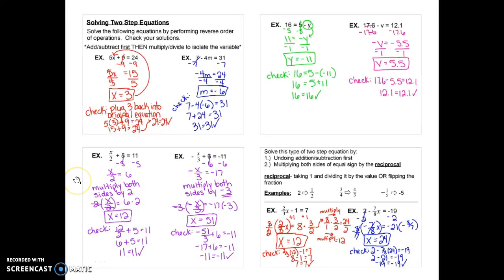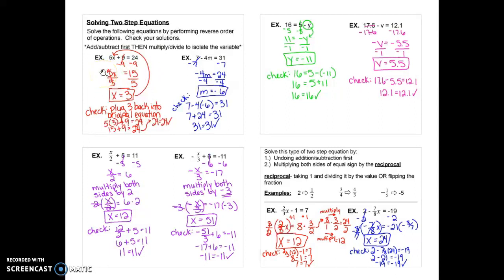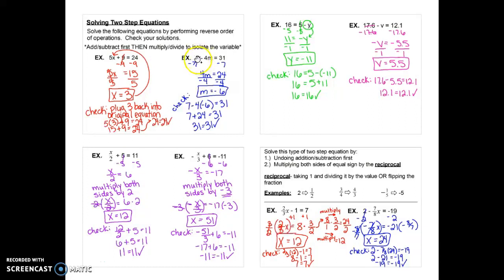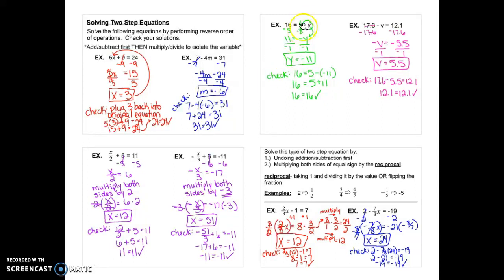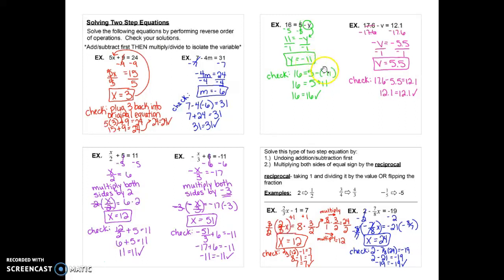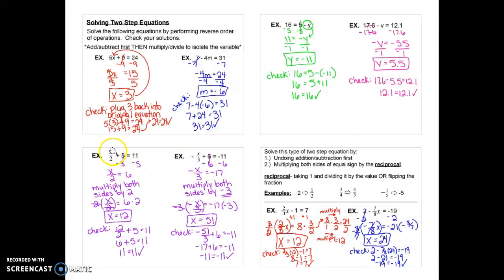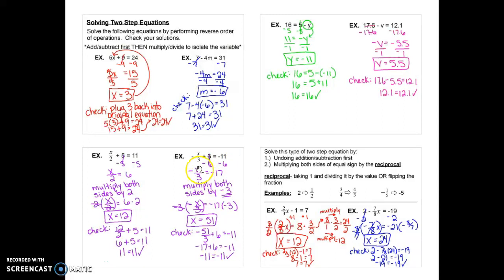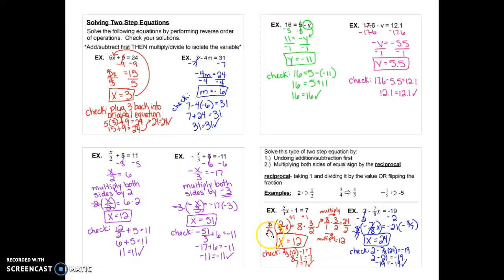#5 Solving Two-Step Equations(Part 1) Completed Notes